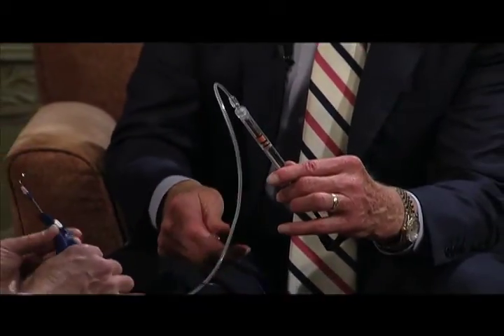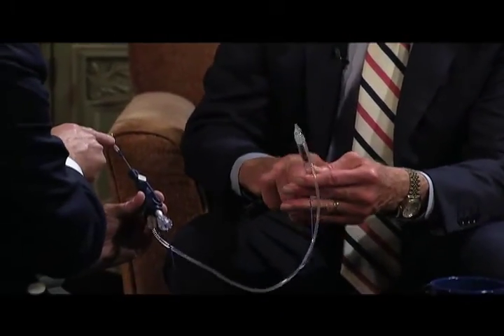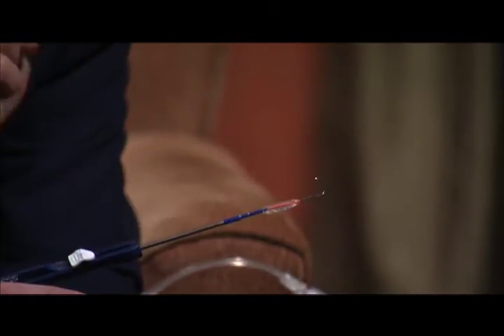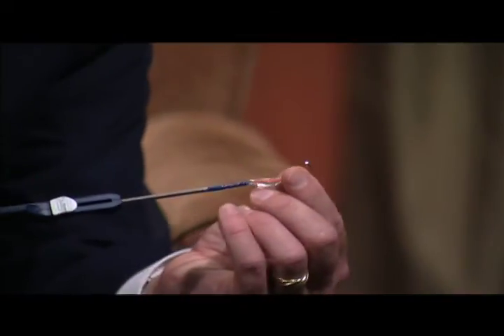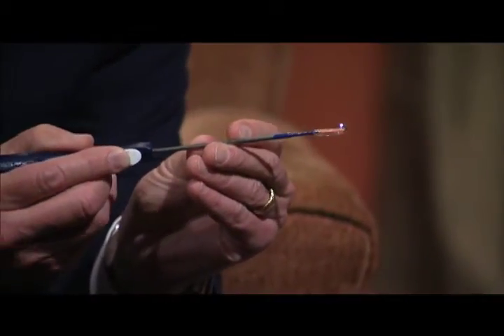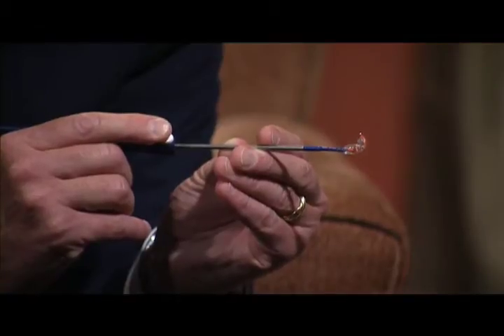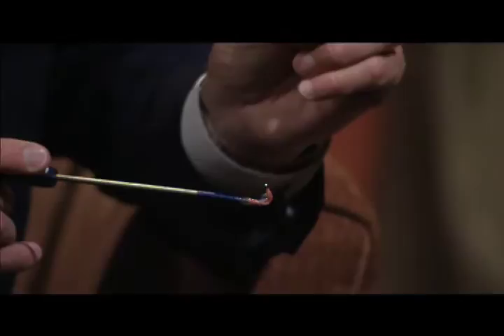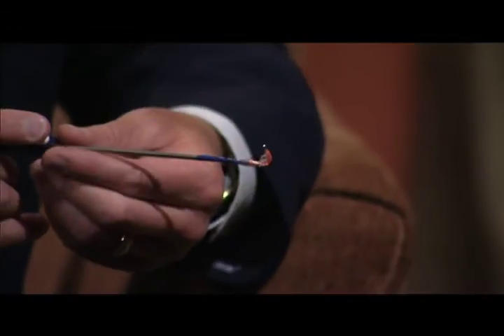New Sinus Surgery Procedure: Balloon Sinuplasty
Balloon sinuplasty is minimally invasive, endoscopic procedure for treating chronic sinusitis. It involves widening the inflamed sinuses without cutting nasal bone or tissue.

Board certified ear, nose, & throat surgeon Dr. Mark Overholt explains how balloon sinuplasty is performed and demonstrates the balloon tool used during the procedure.